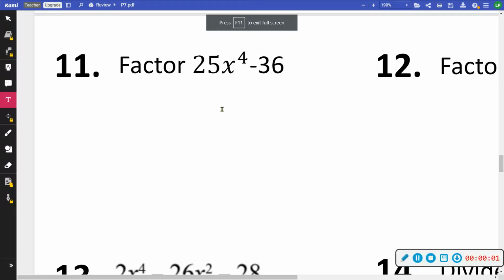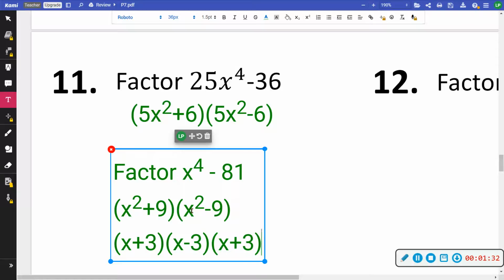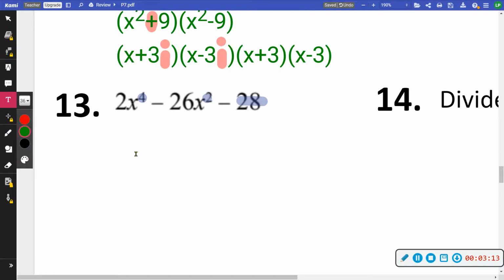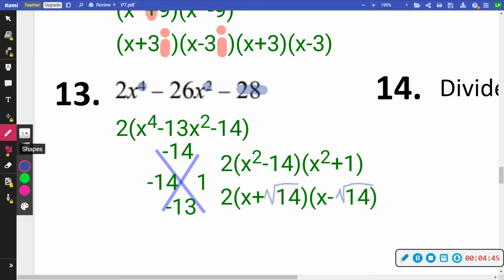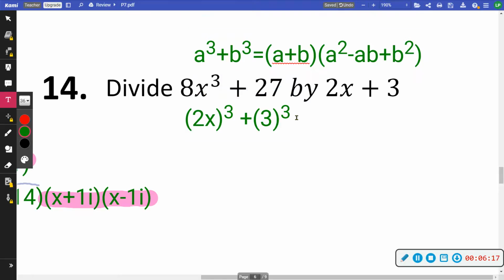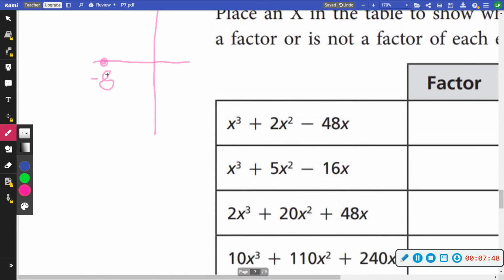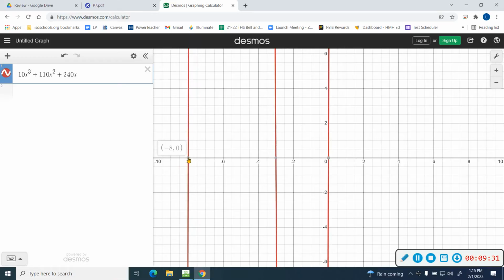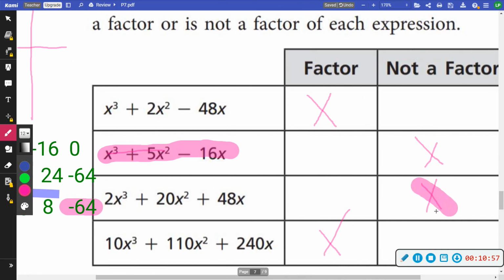Unit D Review Problems 11 through 15